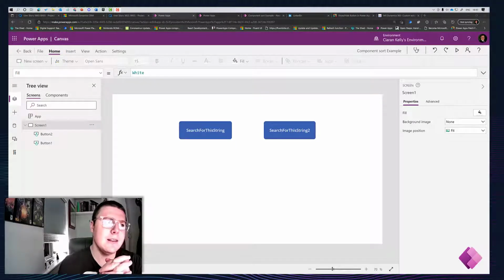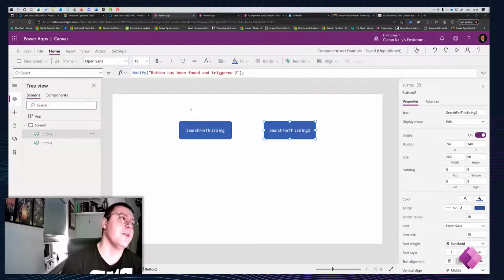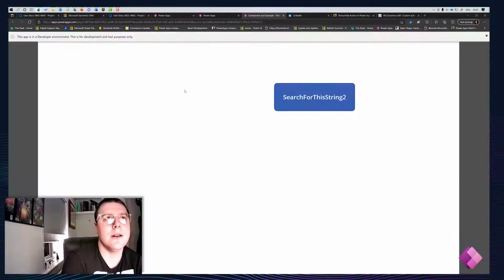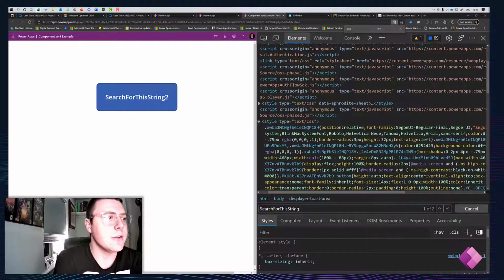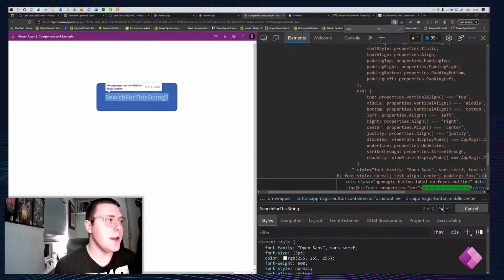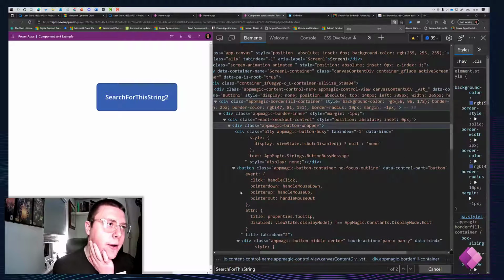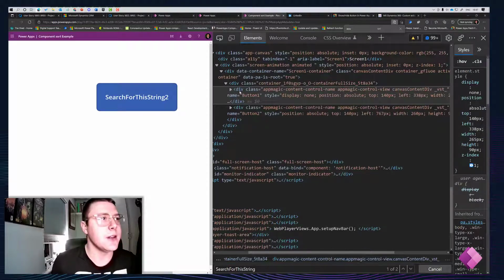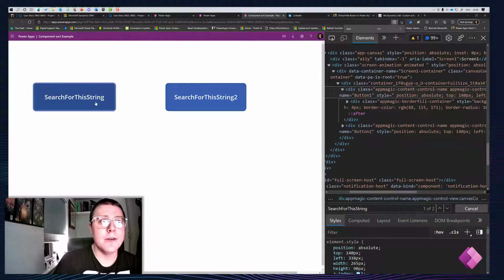Watch out for this when hiding Canvas Apps functionality!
This video war sparked by a post I seen on Canvas Apps, on showing and hiding components based on a user's AAD memberships and/or email. This is just to highlight the issues with client-side only checks when locking functionality to certain user groups.